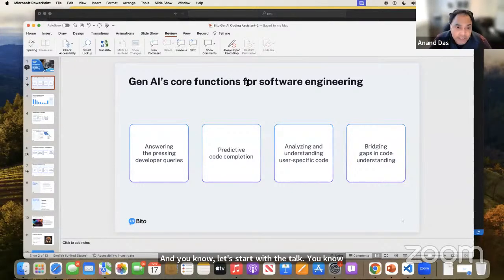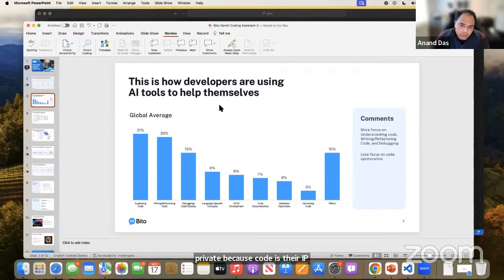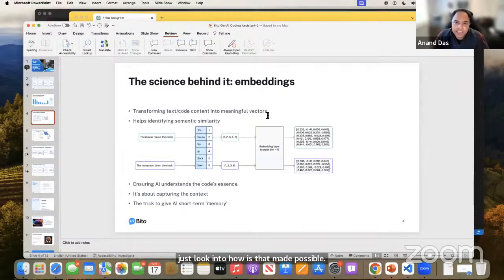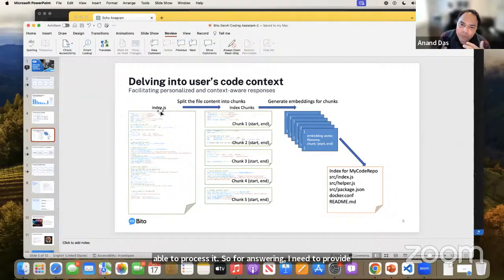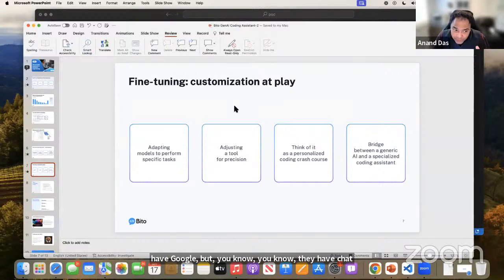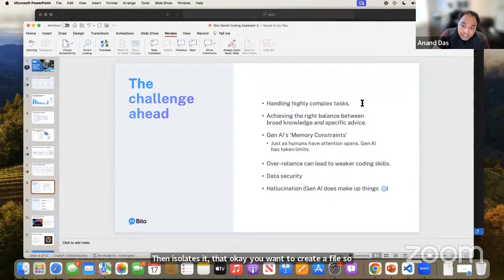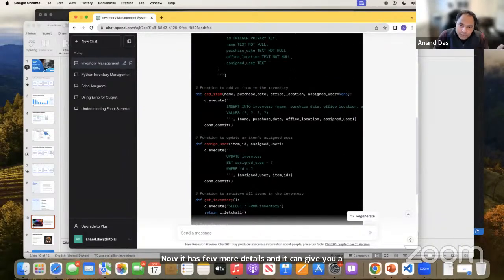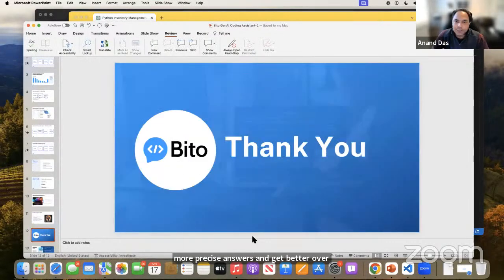Code Assistants: A Case Study in Enhancing Developer Productivity